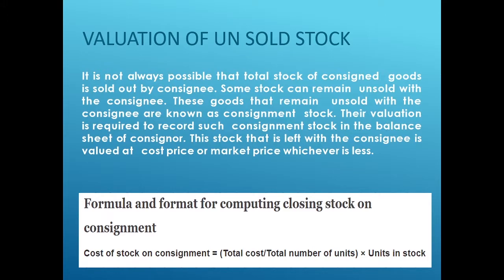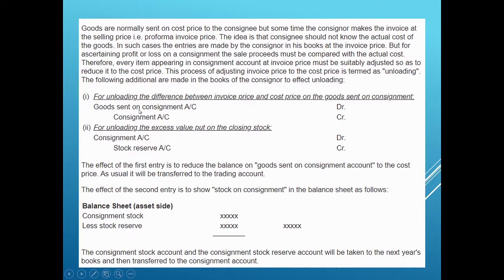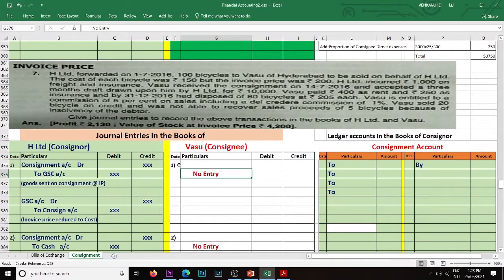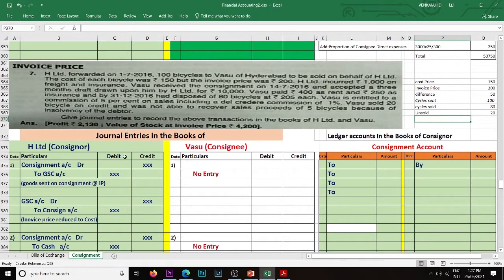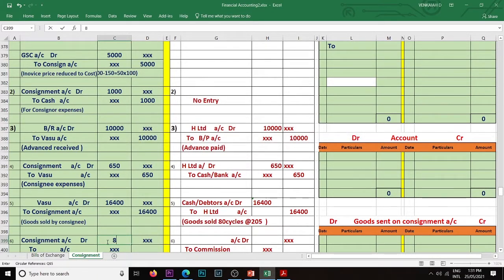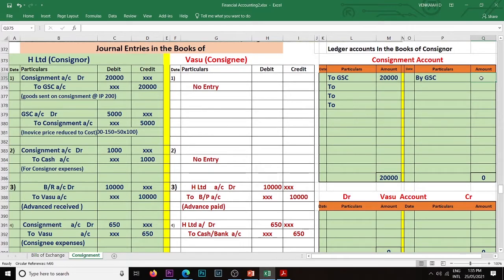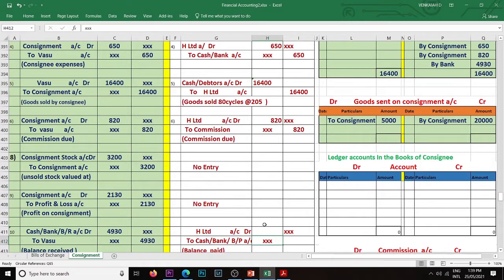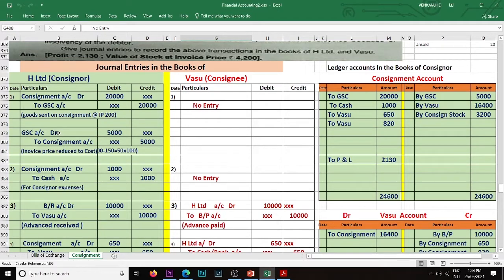I B.Com-II Sem-FA2_Lec20_Dr D Venkaiah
Invoice Price